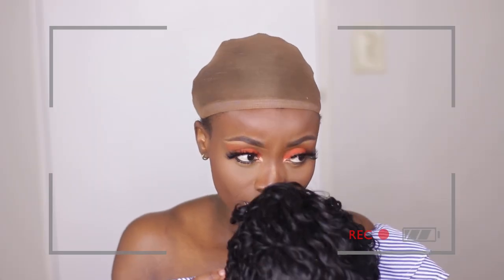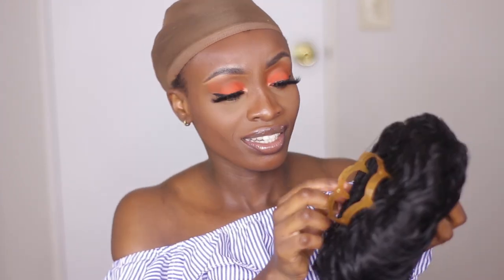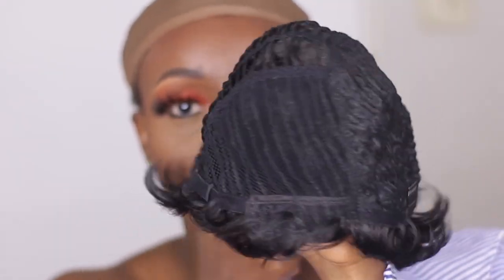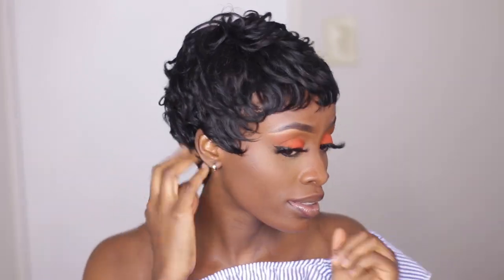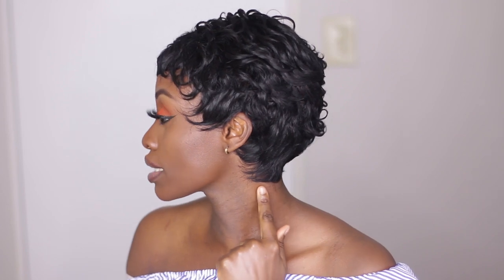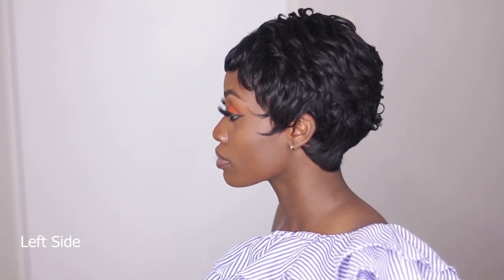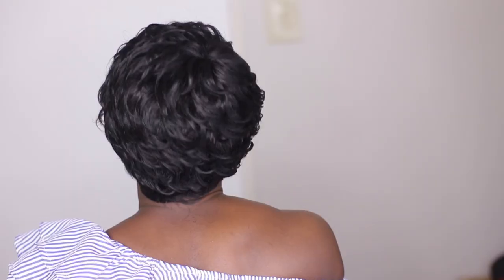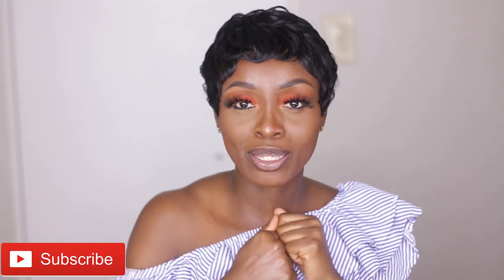So I tried on this $15 WIG....... (Sensational Instant Fashion WIG ANITA)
Hey Loves,

In this video I am showing you guys this short hair wig. It is called Sensational Synthetic Hair Wig Instant Fashion wig in the Style ANITA!

Here is a link to the wig